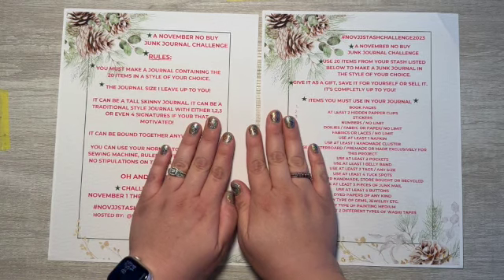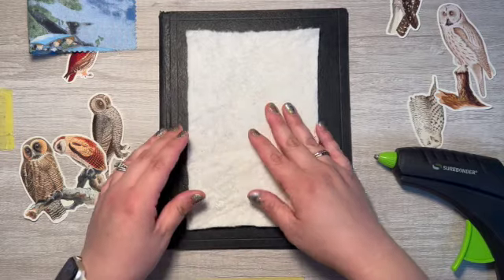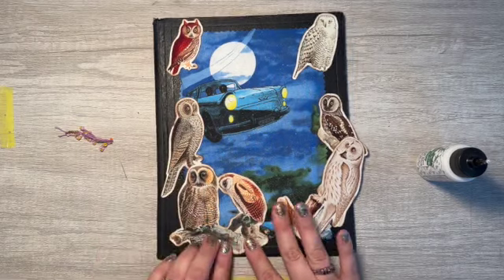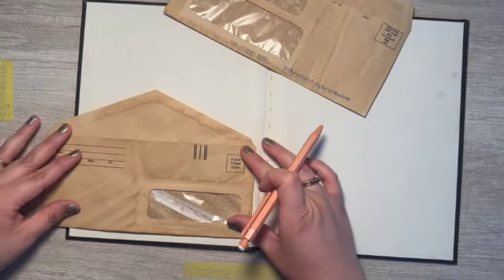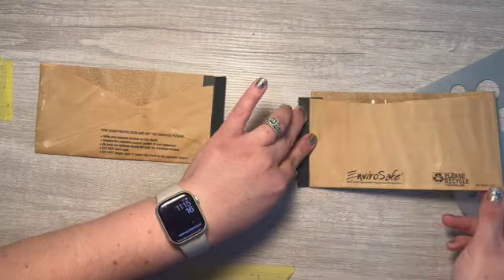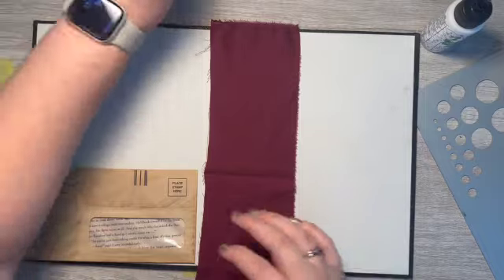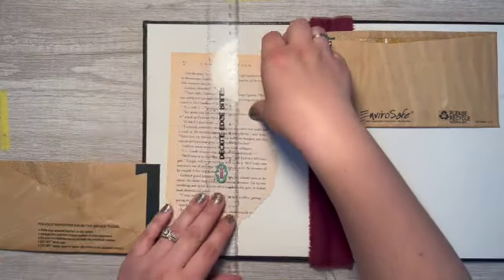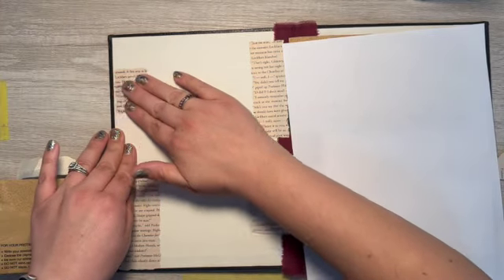No Buy Junk Journal Challenge (Cover)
November No Buy Junk Journal Shop Your Stash Challenge 2023

Witchcraft Spells:

Vintage Owl Fussy Cuts:

Door Forals:
Welcome to AlwaysForever Creations, a paper crafting company in the making.

You can find my Etsy shop below. Thank you for your support!

Dear Friend,

My name is Stephanie and I’m a paper crafter+. My videos are me crafting for my life. You will see makes of birthday cards, holiday cards, or cards and journals that I plan to gift, donate, or sell. Everything is made in between playing with kids, taking care of the house, and welcomed interruptions from my husband.

If you have any questions about paper crafting or would like to know more about me please leave any questions in the comment section. Here are some things about me.

My husband and I have been married since 2015. I am a mom of two beautiful kiddos and two elderly dogs. My husband and I have moved eight times since moving in together. We moved to a small town in northern Arizona in 2022, and absolutely love it!

I’m good at keeping my home tidy and terrible at keeping it clean.

I manage a mascot manufacturing company and I’m a certified organizational specialist.

I know I overwhelm myself trying to do too many things. But I love crafting and it’s something I do for myself. Crafting brings me joy and it has been so rewarding bringing it to (You)tube.

My hope is to build a community, grow my business, and ultimately provide inspiration and motivation to whoever finds themselves in need.

AlwaysForever,
Stephanie